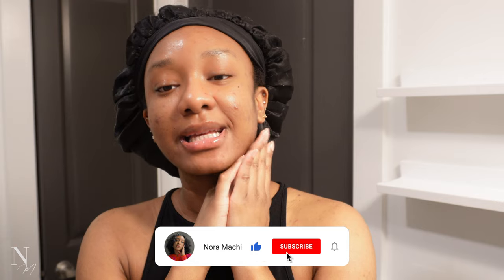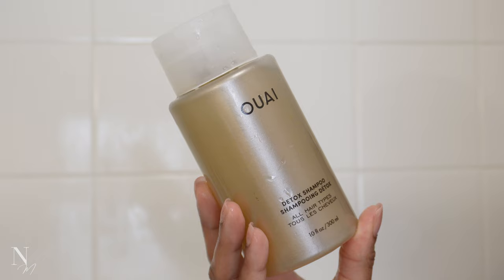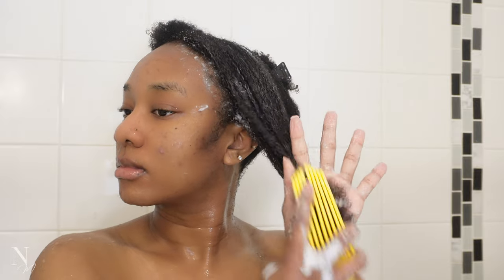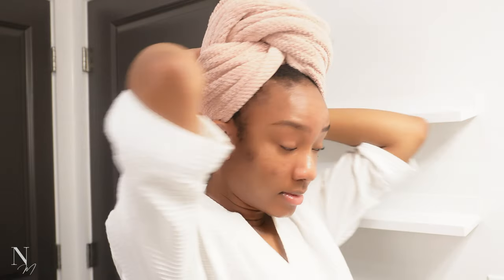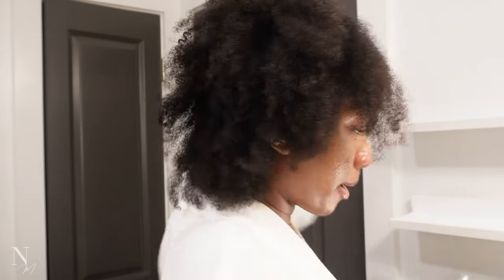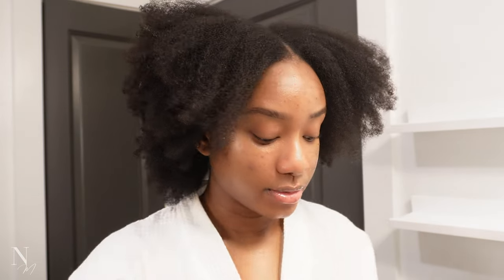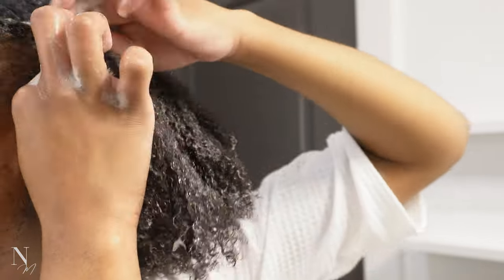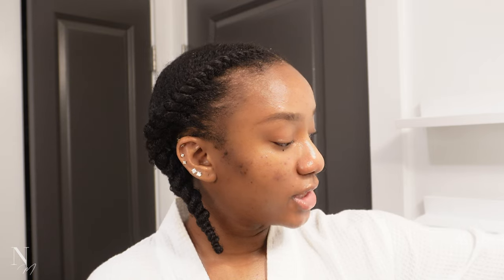Full Weekly Hair Wash Routine | Healthy Tips | Kinky Curl | Botanical Products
Hiii loves! I'm sharing my full weekly hair wash routine for my kinky curly hair using some botanical products and sharing some tips to keep your hair healthy and bouncy.